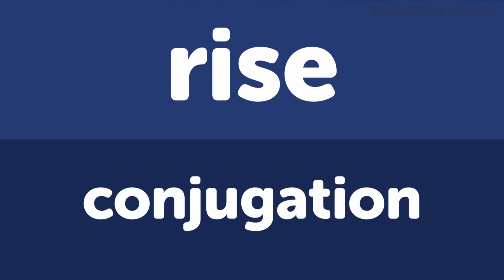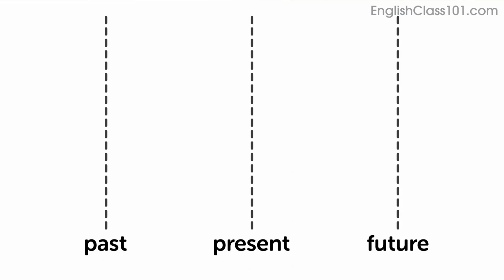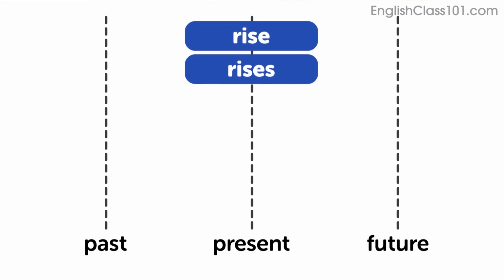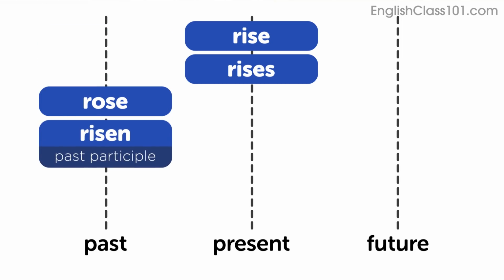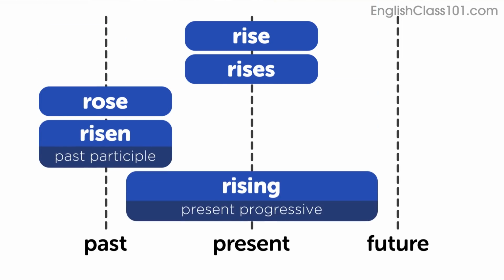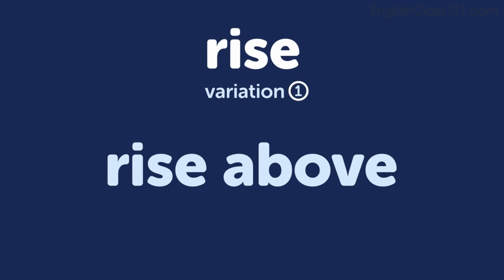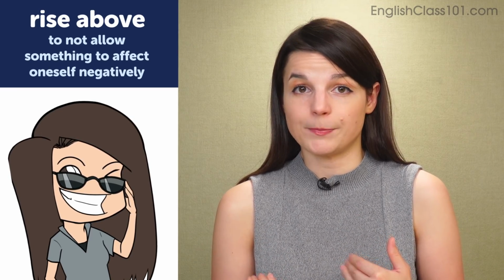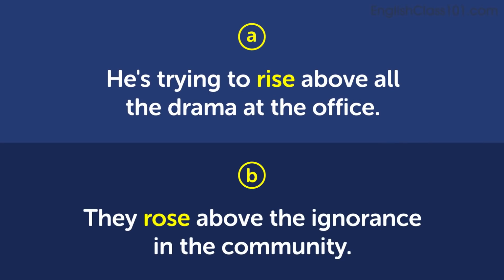RISE - Basic Verbs - Learn English Grammar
In this English grammar series you will learn everything you need about English verbs and how to correctly use them. With this video you will be able to able to master the verb RISE in all its grammatical forms.